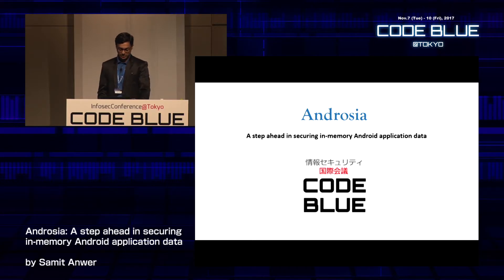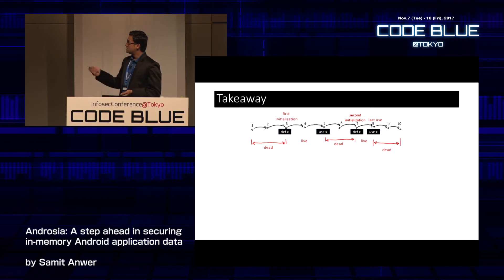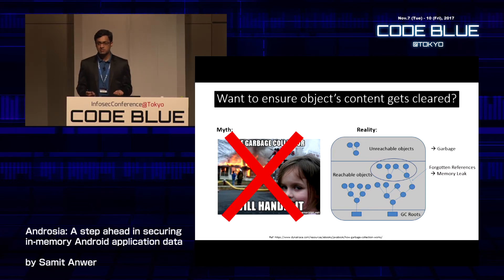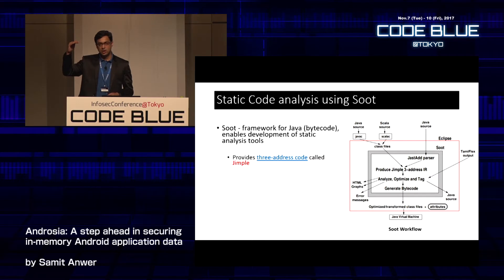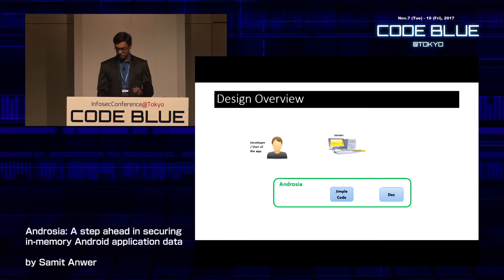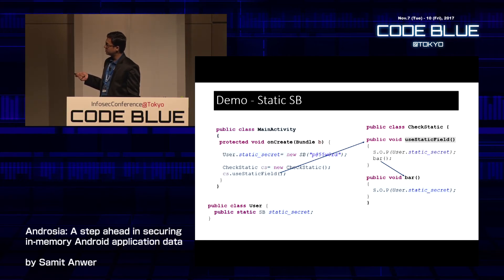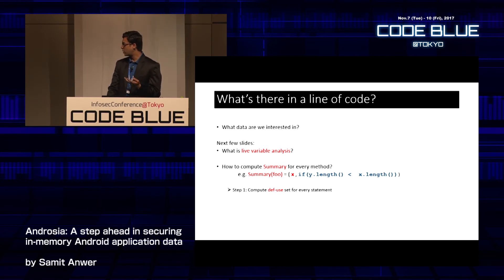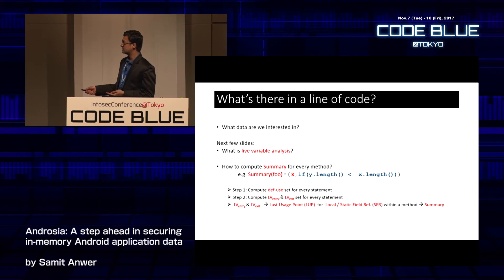[CB17] Androsia: A step ahead in securing in-memory Android application data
Android does not provide explicit APIs to reclaim memory from sensitive objects which are not "used" ahead in the program. "java.security.*" library does provide classes for holding sensitive data (like KeyStore.PasswordProtection) and API's (like destroy()) to remove sensitive content. However, the onus of calling these APIs is on the developer. Developers may invoke these APIs at a stage very late in the code or may even forget to invoke them.
In this work, we propose a novel approach to determine at every program statement which security critical objects will not be used by the app in the future. Using results from our 'data flow analysis' we can decide to flush out the security sensitive objects immediately after their last use, thereby preventing an attacker from dumping security critical information. This way an app can truly provide defence in depth.
We incorporate support for tracking objects in all possible scopes (instance field, static field, local) in our tool called Androsia, which uses static code analysis to perform a summary based inter-procedural data flow analysis to determine the points in the program where security sensitive objects are last used. Androsia then performs bytecode transformation of the app to flush out the secrets resetting the objects to their default values.

Samit Anwer

Samit Anwer is a Web and Mobile Application security researcher. He has been active in the security community since the last 3 years soon after completing his Master's from IIIT, Delhi in Mobile and Ubiquitous Computing. He is an active member of the Null Bangalore chapter and has spoken on various topics at AppSec USA 2017, c0c0n X 2017 and null chapter meets. He is actively involved with vulnerability research in popular Web and Mobile apps and has responsibly disclosed several security issues with Google Cloud Print API, XSS filter evasion on IE 11/MS Edge, code execution on Microsoft Windows 10, and buffer overflows on MS Edge/IE 11. He currently works in the Product Security team of Citrix R&D in Bangalore, India.
His technical interests lie in using static program analysis techniques to mitigate security and performance issues on mobile/web apps, breaking web/mobile apps, and researching on cutting edge authentication and authorization mechanisms. When he is not breaking apps, you can find him occupied with outdoor sports, on a food spree or traveling.
His published works are as follows:
1. Chiromancer: A Tool for Boosting Android Application Performance [MobileSOFT Conference 2014, Hyderabad, India]
2. Detecting Performance Antipatterns before migrating to the Cloud [IEEE CloudCom 2013, Bristol, U.K.]
3. Performance Antipatterns: Detection and Evaluation of their Effects in the Cloud [IEEE Services 2014, Anchorage, Alaska]